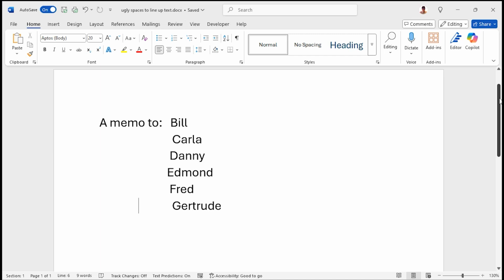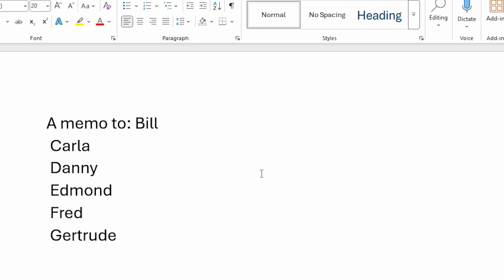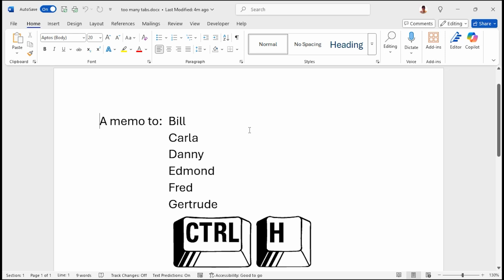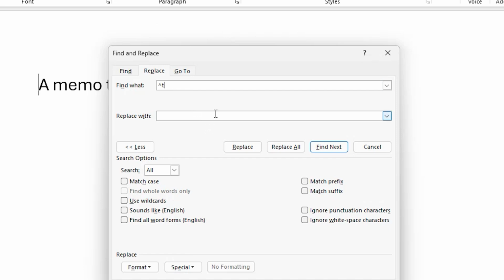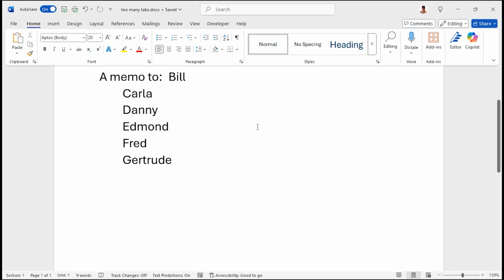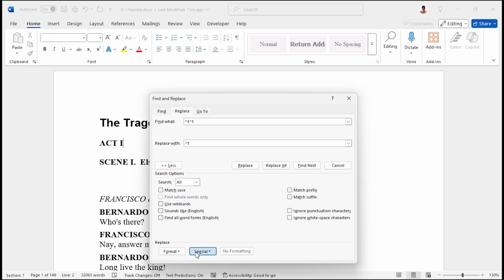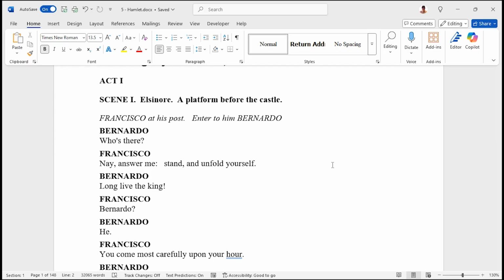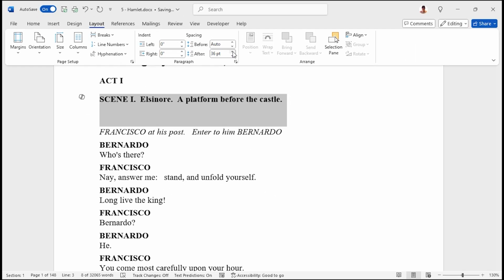257 Eliminating the Doubles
Is your document plagued with oddball formatting? Consider replacing the double spaces, double tabs, and double Enter key presses. They can really mess up things!